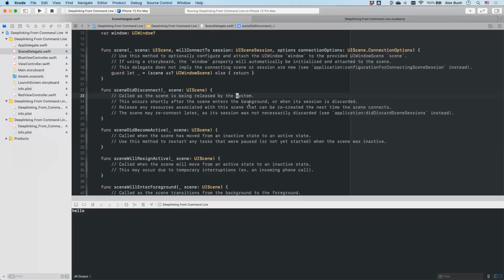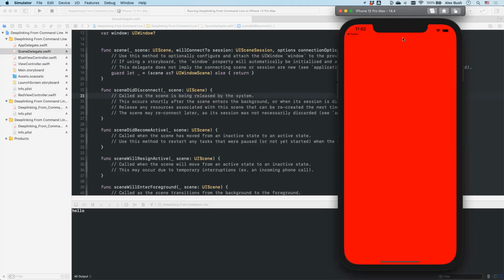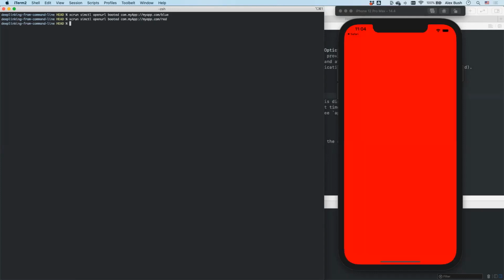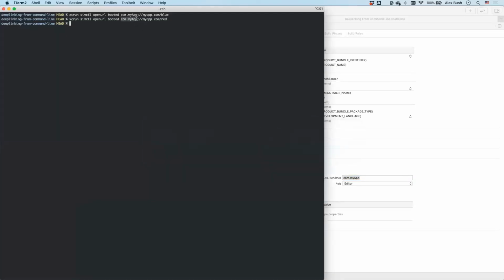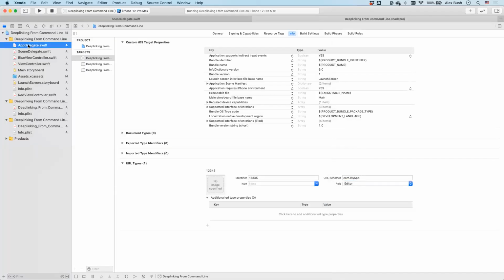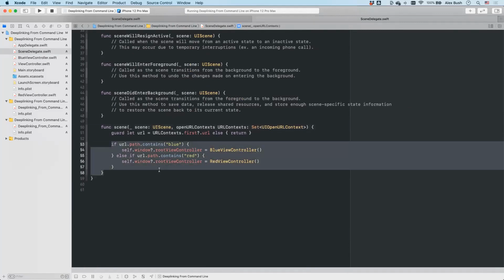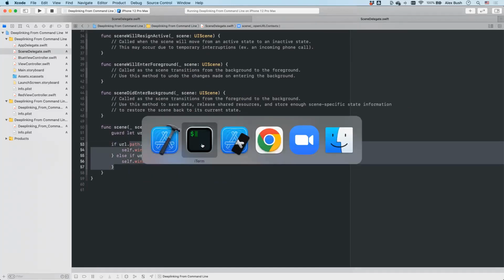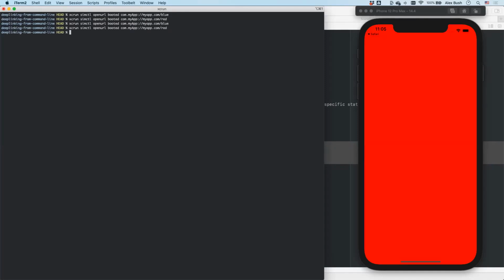Deep Links from Terminal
In this episode Alex goes over how to open deep links in simulator via command line and how to do a basic setup to handle deep links in your codebase.